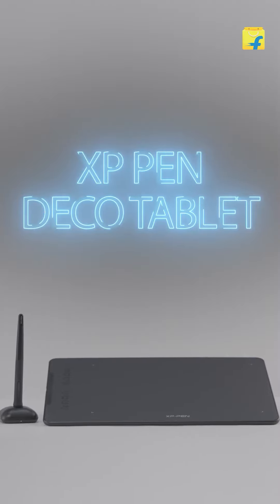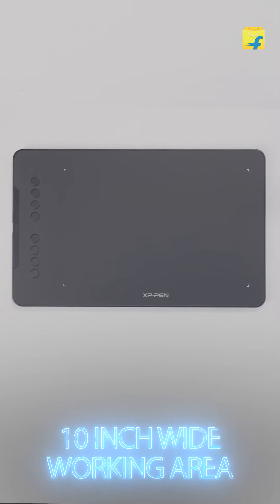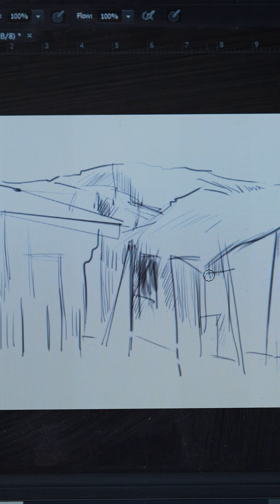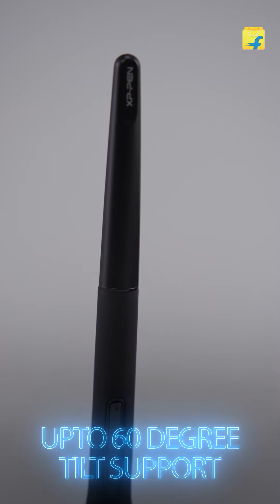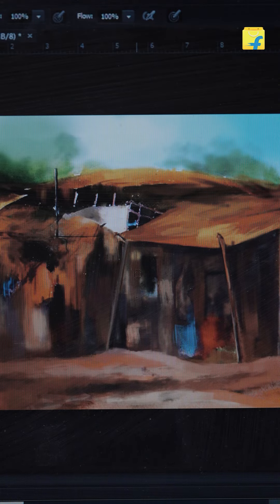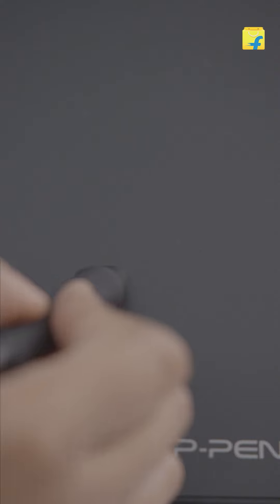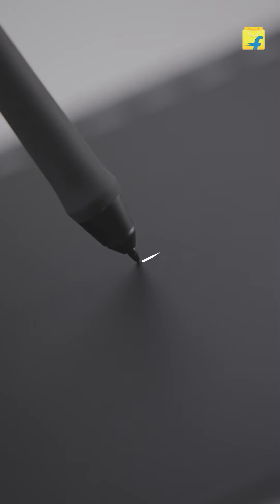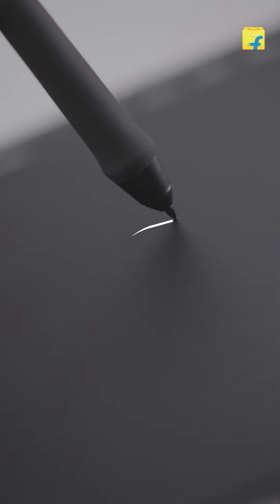PEN Deco 01 Graphics Tablet | Smart Buying Guide | Flipkart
Unleash your inner Picasso and pen down your creative ideas through digital sketches, drawings, paintings, and illustrations with XP Pen Deco Tablet.

Head to Flipkart and check it out.